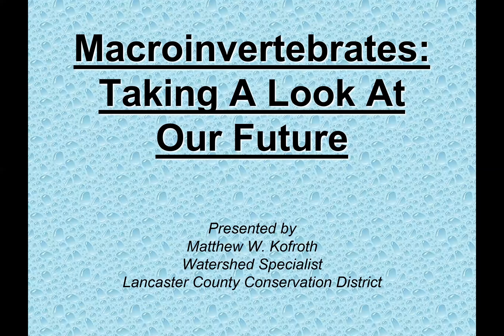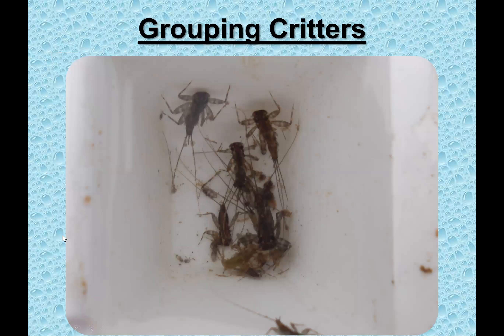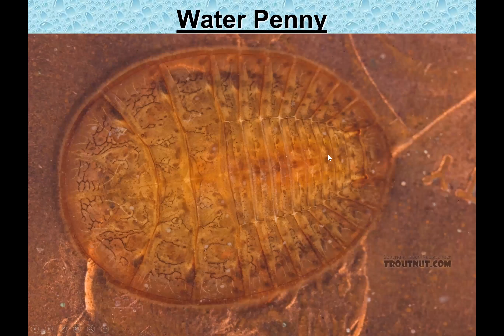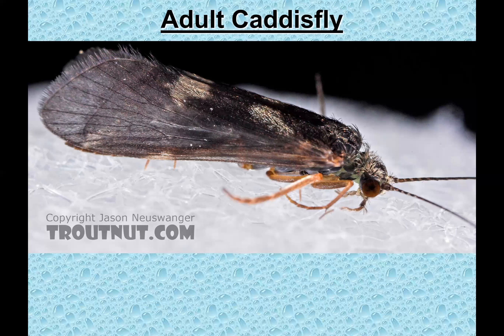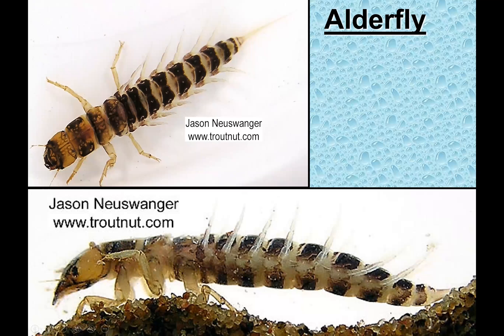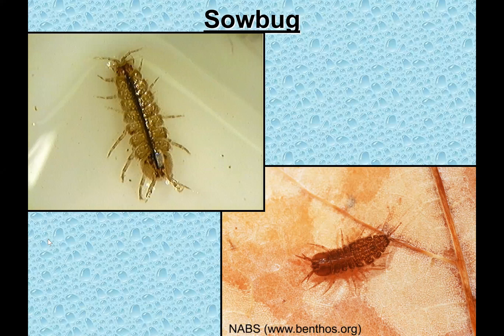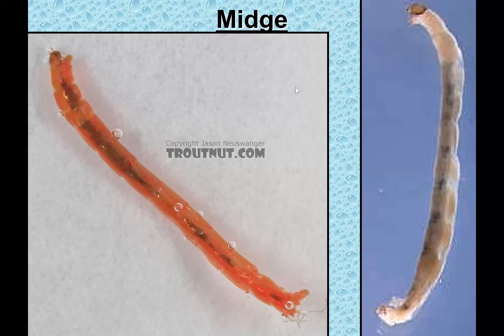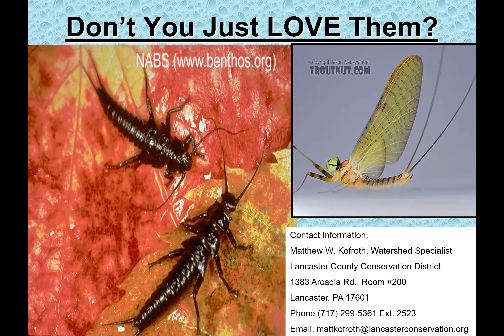How to Conduct a Stream Macroinvertebrate Survey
Join Matt Kofroth, Watershed Specialist at the Lancaster County Conservation District, and learn how to assess stream health using biological indicators.